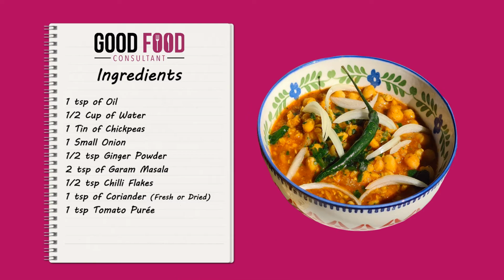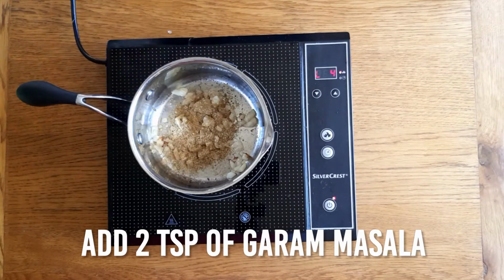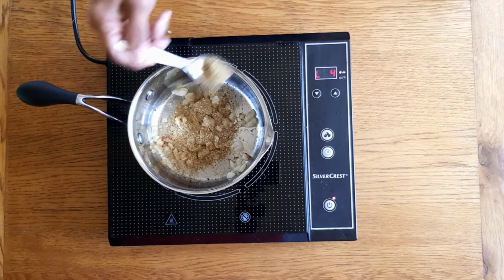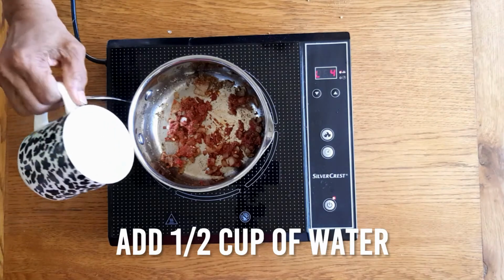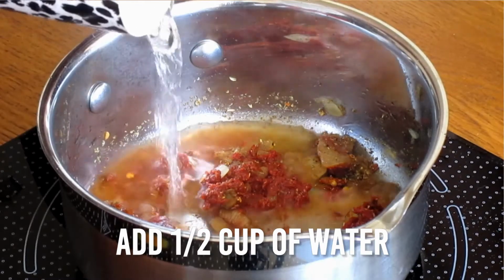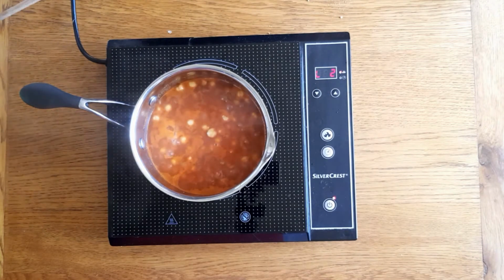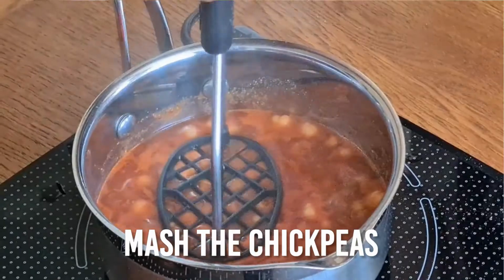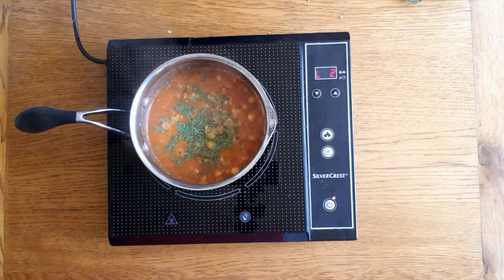Chickpea Curry (Chana)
Today we are making Chickpea Curry or it's Indian name "Chana". It's full of flavour, full of goodness, full of nutrients,  a carbohydrate, very high in protein and fibre - so it will keep you full. This is a great dish to enjoy on its own with rice, chapattis or naan or  as a vegetarian side dish with a chicken or lamb curry.